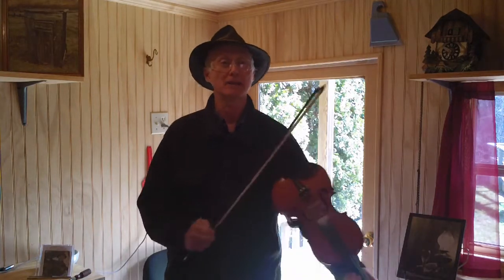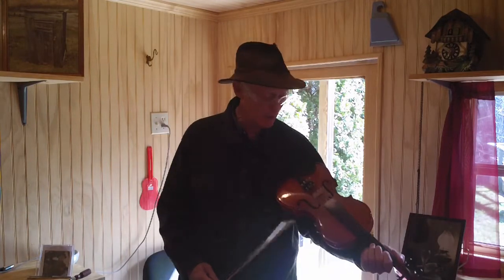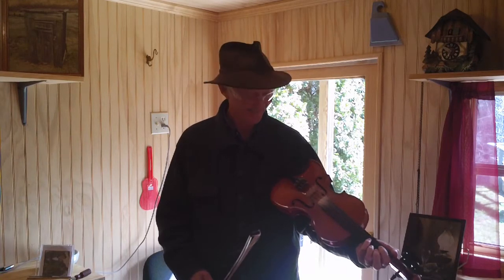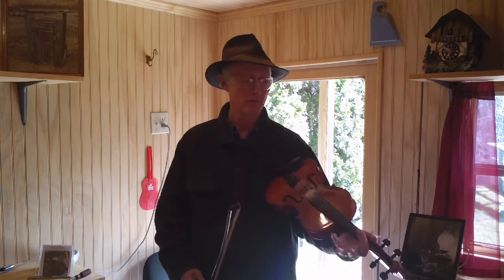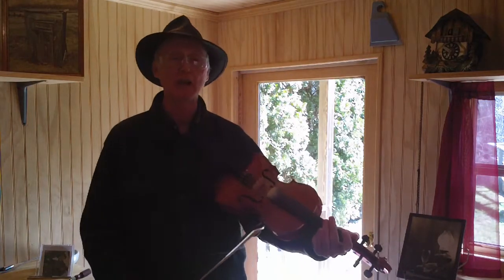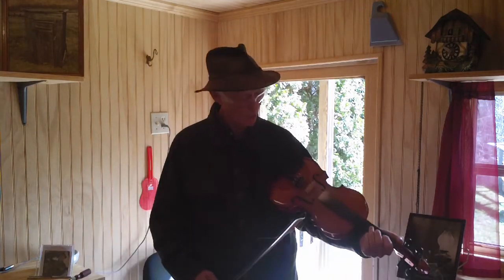Wildcat Mountain Music # 273 (Joe Deitz) 2012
HELLO LIBERTY COUNTY, GEORGIA= Joe Deitz from county # 1 here with a bit of appalachian fiddle playing 101 lesson 1.